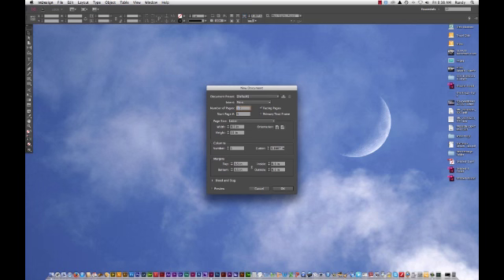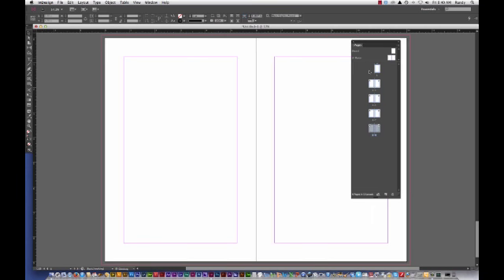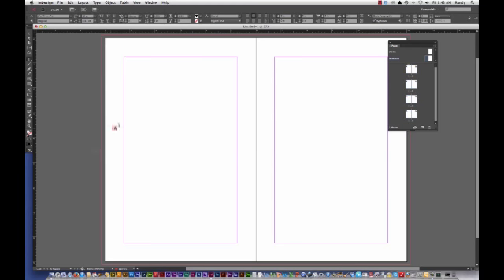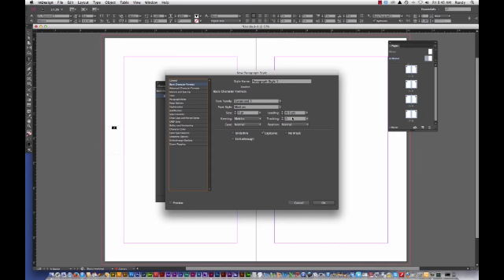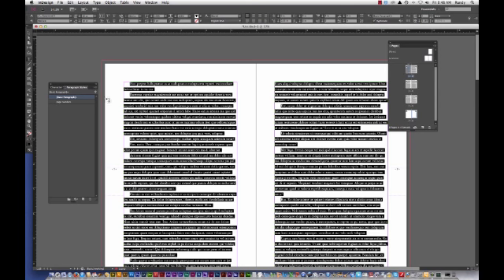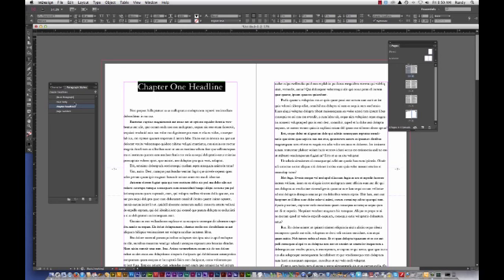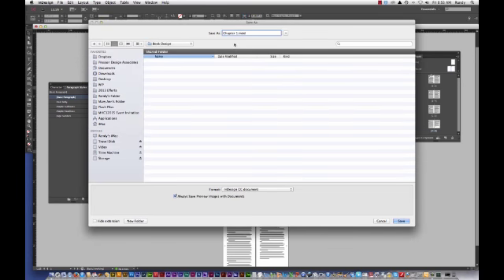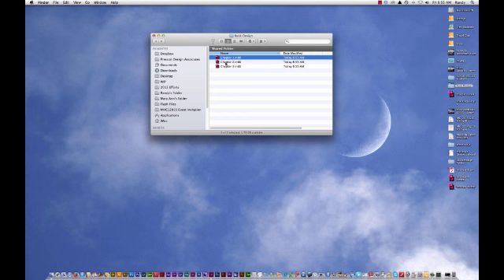Building Chapters for an indb InDesign file.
A video for ARTC2313 Digital Publishing II.